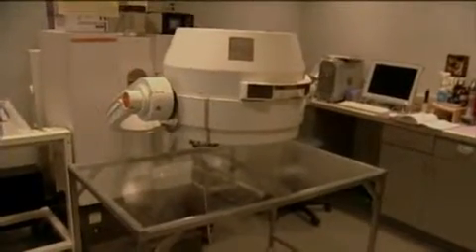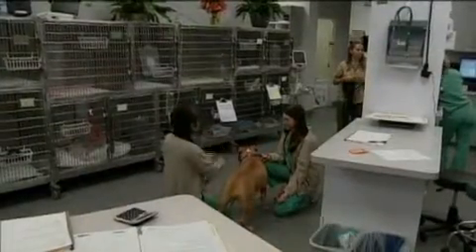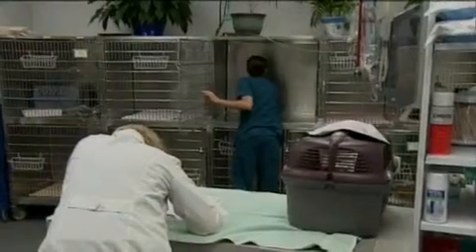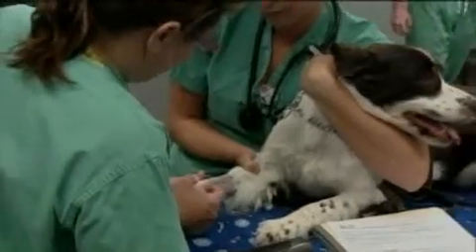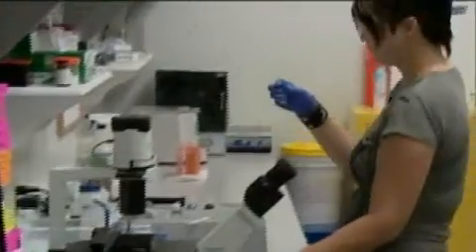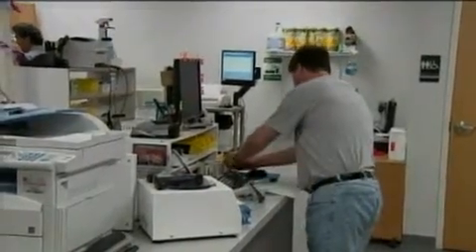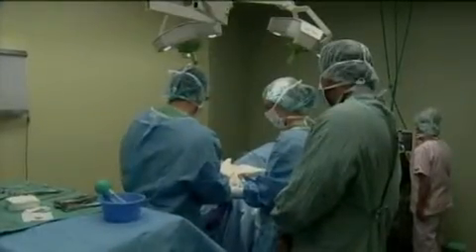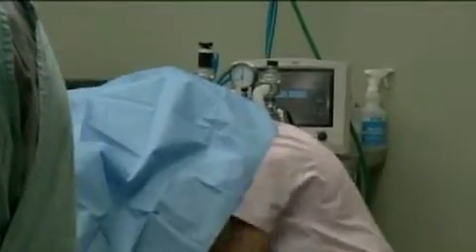PBS SPECIAL: PET OWNERS HOTLINE